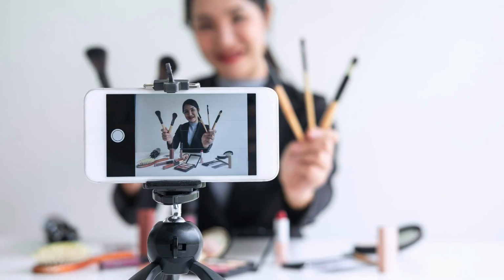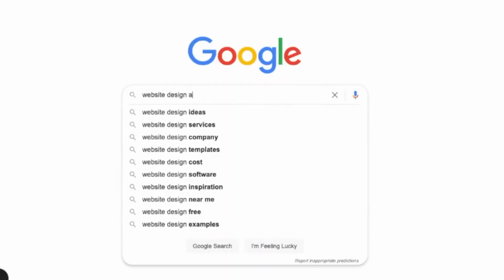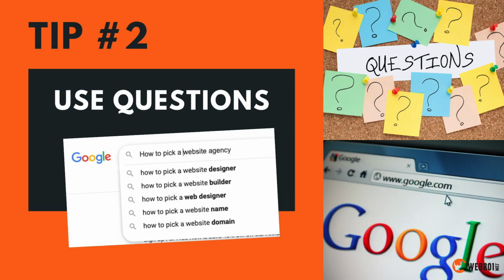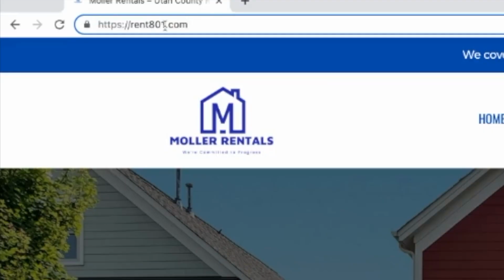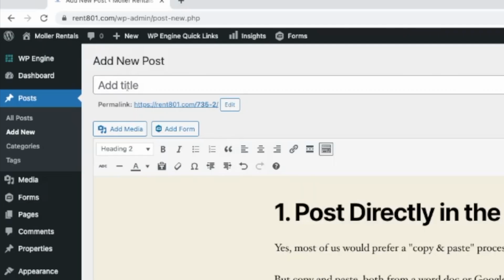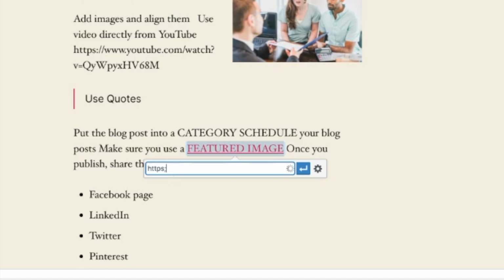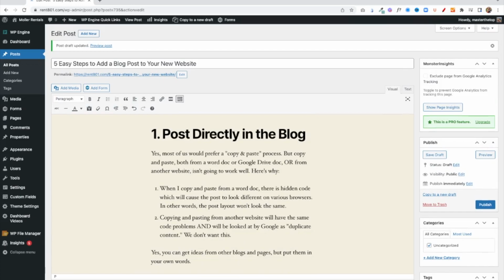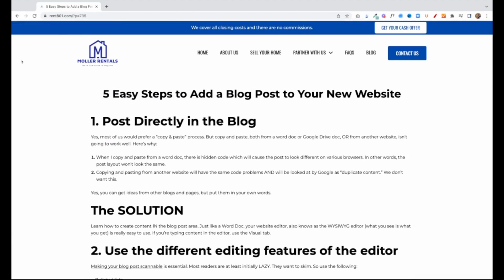5 Blogging Tips for Beginners that Actually WORK + Blog Challenge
In today's video we're talking about blogging: what is blogging, why you should consider blogging for your business website, & how does blogging help your business.

We'll also show you a step-by-step walkthrough of how to set up a blog post on your website.

WEB801 helps business owners define and solve problems on their business websites.

SOLVE. PEOPLE'S. PROBLEMS - the main objective of a business blog.